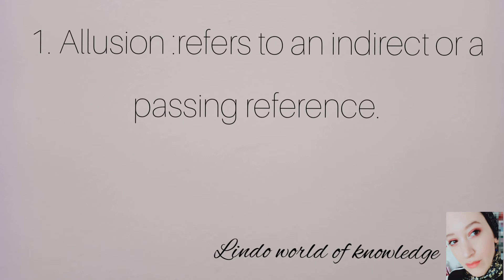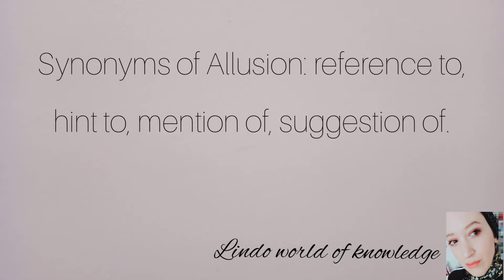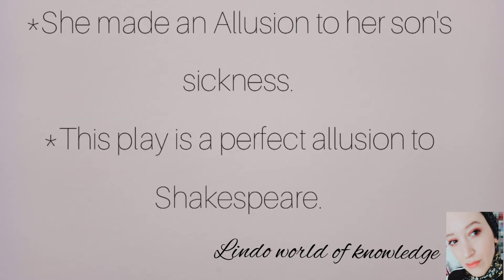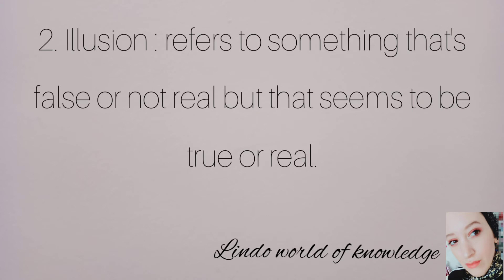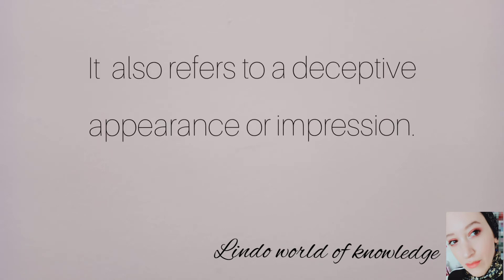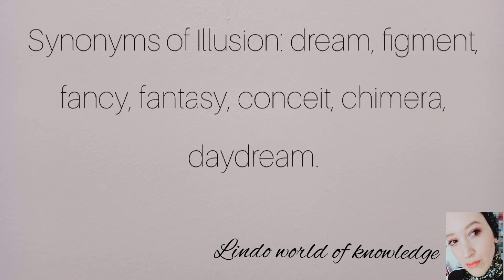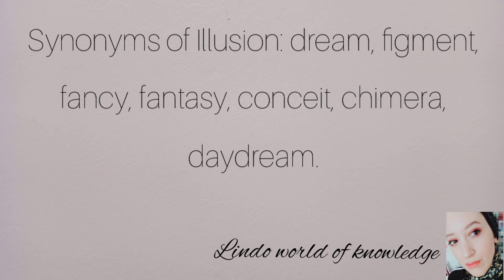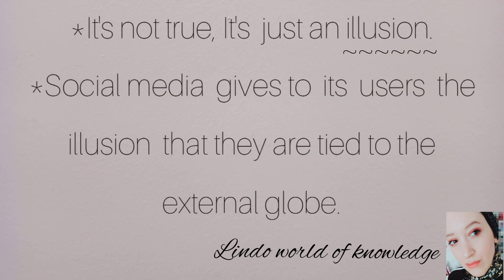Confused words: Allusion Vs Illusion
Online English lessons with lîndo